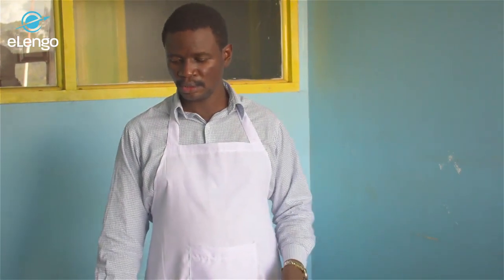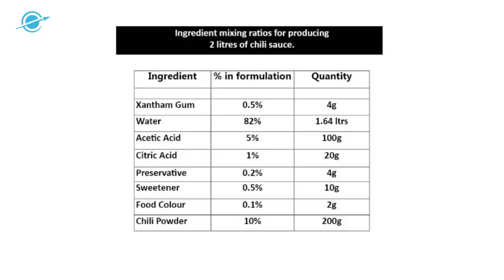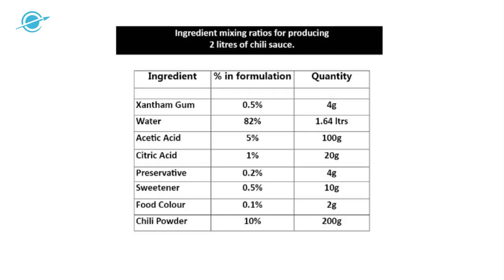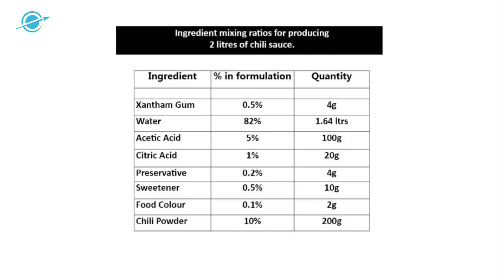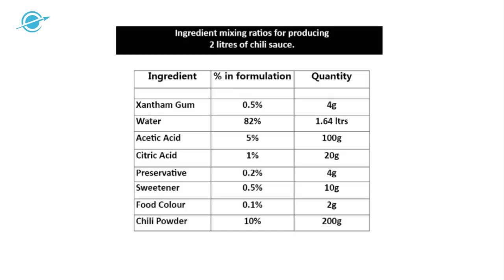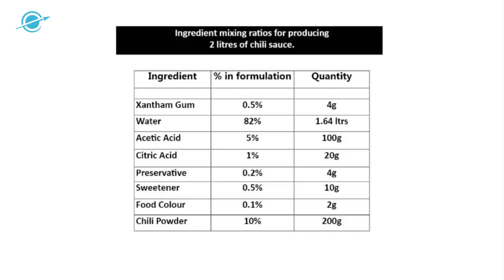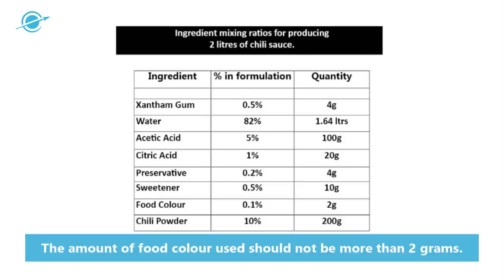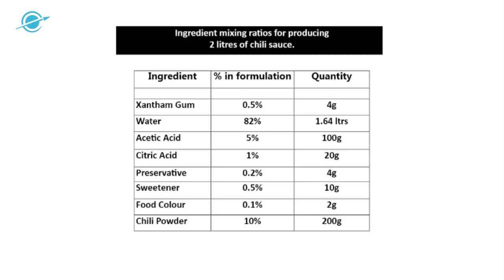Chili Sauce Production (Lesson 5) - Mixing Ratios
Many hot sauces are made using chilli peppers as the base and can be as simple as adding salt and vinegar. Other sauces use some type of fruits or vegetables as the base and add the chilli peppers to make them hot.

Want lifetime access to the entire course, a PDF manual, tests and a certificate for only USD 9.99?